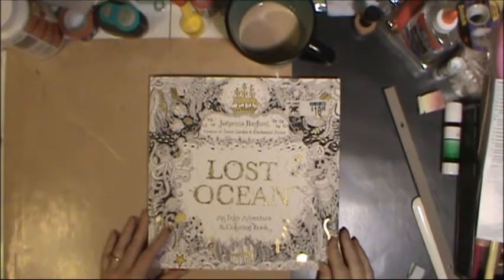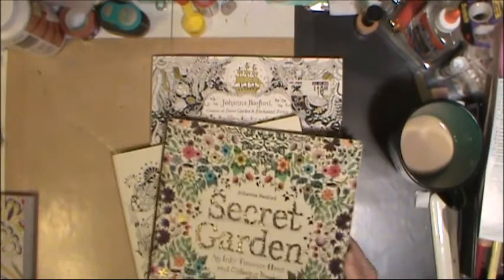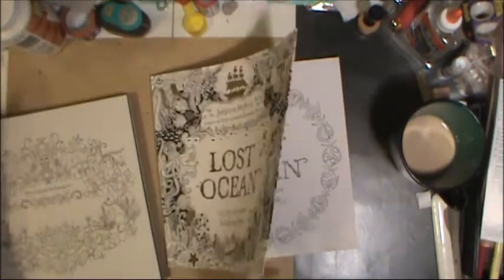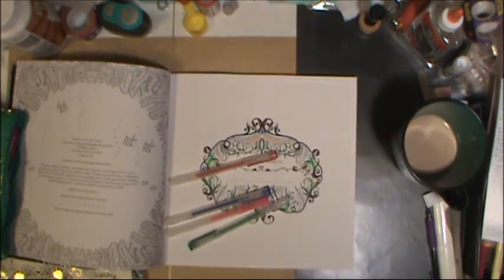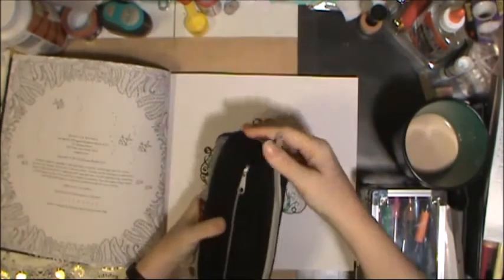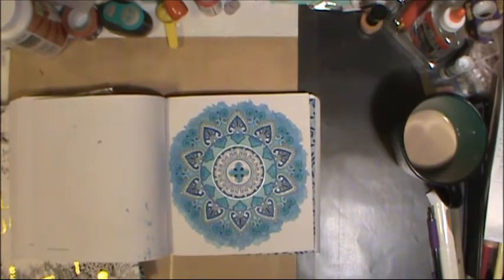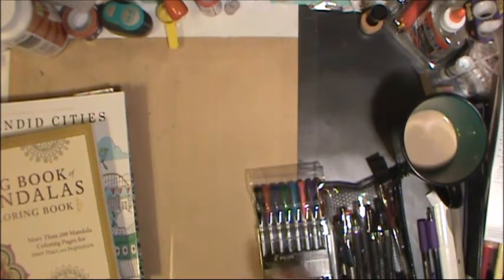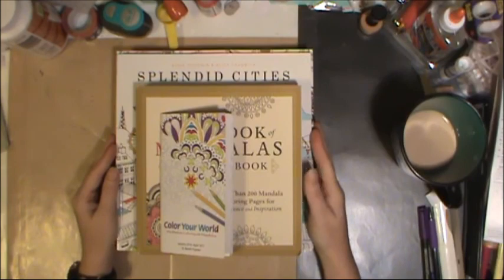Coloring Books and Pens I enjoy using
All of the books and pens can be found through Amazon.